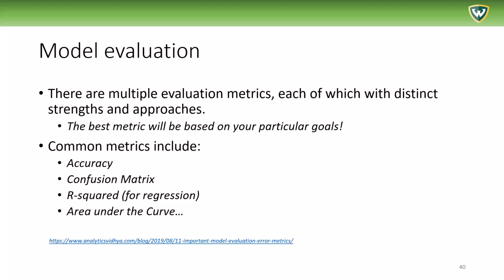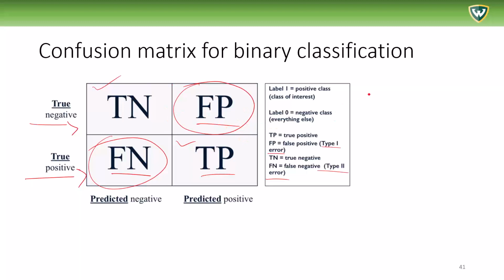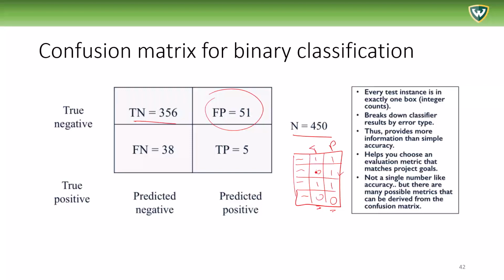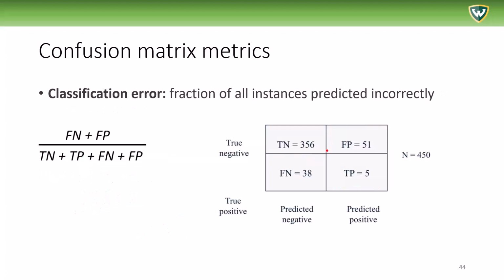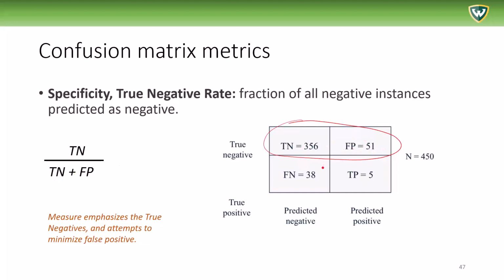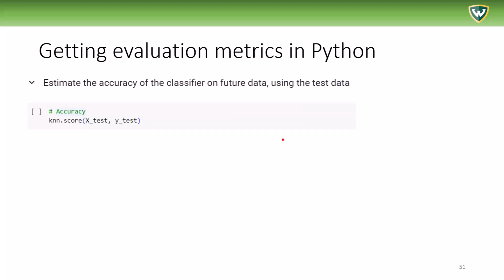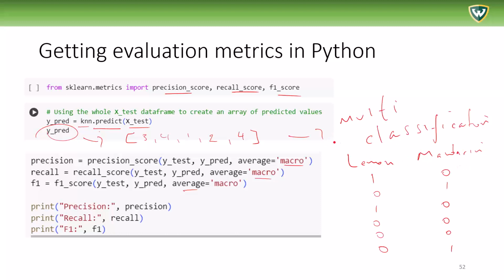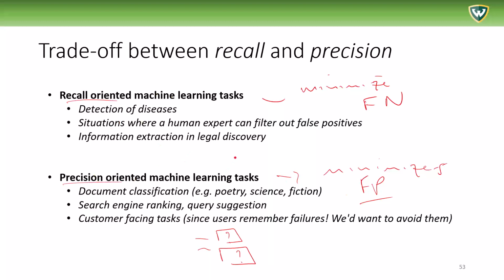7491 W6 6 Evaluation metrics for machine learning models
Understanding and applying machine learning evaluation metrics: Accuracy, Precision, Recall and F1 score.